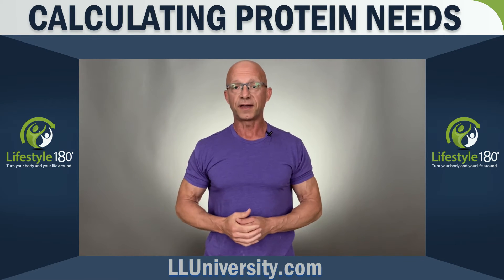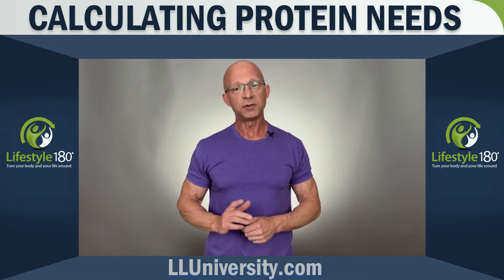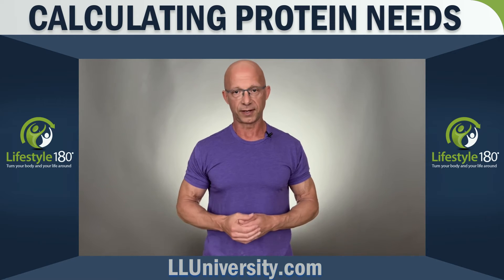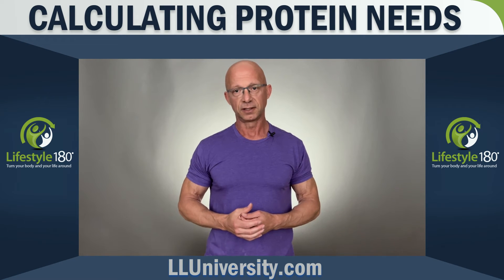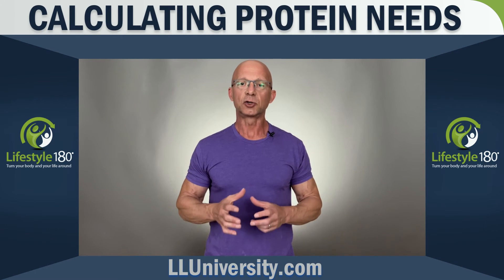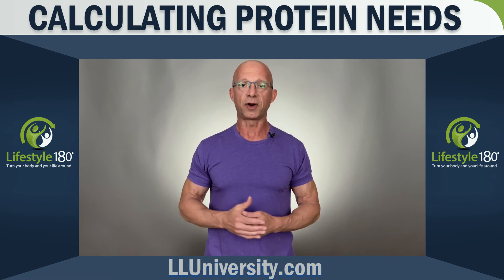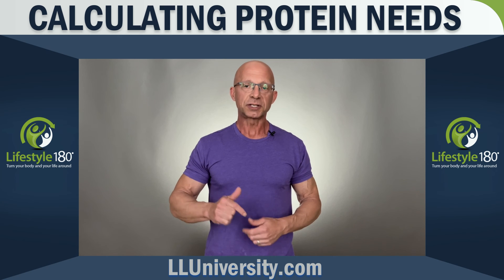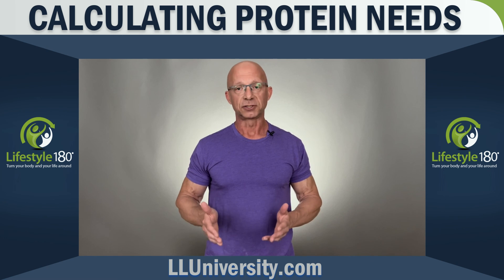Calculating Protein Needs | Leanness Lifestyle University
Protecting precious muscle or adding new muscle requires more protein when cutting fat and/or when training to add new muscle compared to when you're not trying to transform the body in these ways. And the increased protein need is about double what you need when maintaining.

Two unreliable methods to calculate protein needs commonly promoted include
1). a gram of protein/lb of body weight per day. That's potentially ridiculous. If you weigh 350 pounds you'd be consuming 350g of protein/day. Way too much, about double what you'd probably need.
2). a gram of protein/lb of your goal weight. The problem with this method is what's your goal and is your goal sane? If you're 350lbs and your goal is 250lbs great BUT 250g of protein a day is again likely ridiculous and excessive.

The two methods more reliable and accurate include:
1). a gram of protein/lb of lean body mass per day. You're 200 pounds and 25% body? Then you have about 50 pounds of fat on your body. Subtract 50 from 200 and you 150. So by the lean body mass method you’d shoot for 150 grams of protein per day.

2). a gram of protein/lb that you'd weigh with a body mass index (BMI) of 25. Google body mass index. See what you'd weigh with a BMI of 25. That weight in pounds is about how many grams of protein you'd need while cutting fat and/or adding muscle.